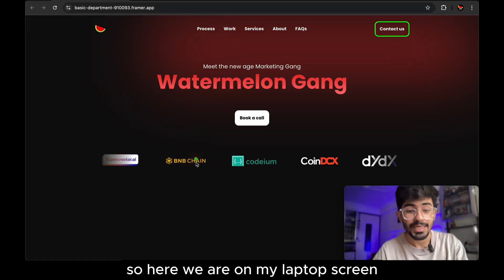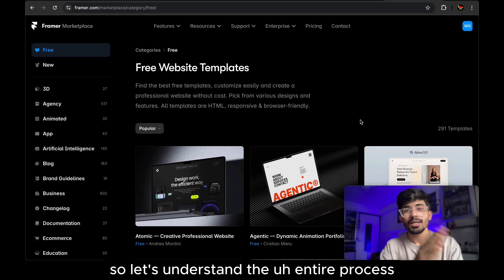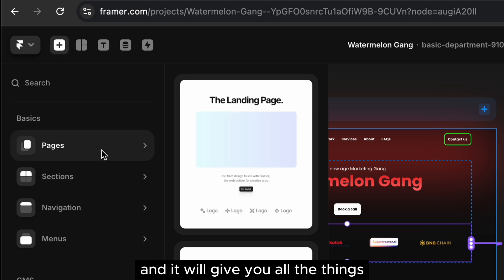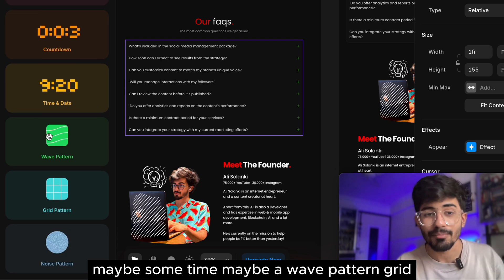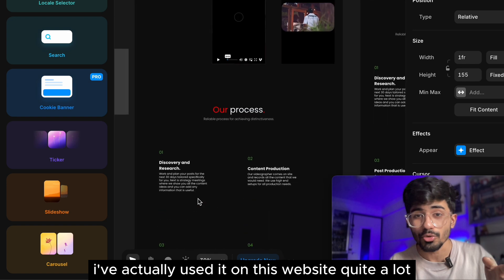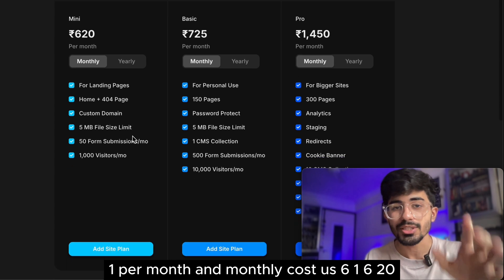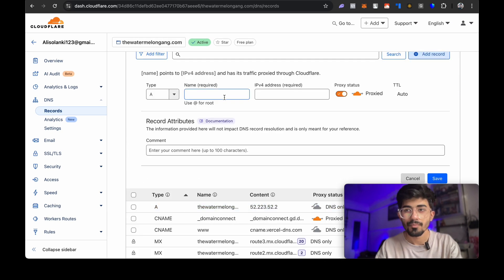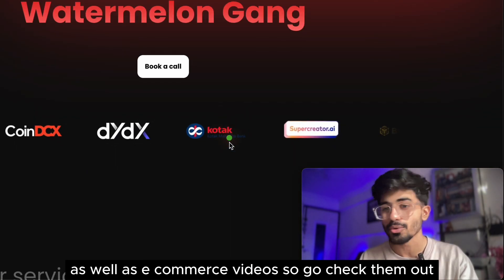How I Built a No-Code Website in under 5 mins?! (Custom Domain & Hosting using Framer) | Ali Solanki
How to Build a Website Without Coding in under 5 mins? Best No-Code Website Builders 2024! Can I make a website without knowing how to code? What's the easiest way to build a website for my business? How much does it cost to create a professional website? Best drag-and-drop website creator for beginners? Build an e-commerce site without hiring a developer? Is WordPress still the best for building websites? Top alternatives to Wix and Squarespace?

Want to build a no-code website and host it on a custom domain? 🖥️💡 In this tutorial, I’ll show you how to easily set up your Framer website with your own custom domain—no coding experience needed! Whether you're creating a personal website, portfolio, or business site, this step-by-step guide will help you take your project live in minutes.

Steps you could follow to make and host your own website without writing a single line of code
and find a good template as per your choice and need
Step 2: Open it in your workspace and edit and make changes as you wish
Step 3: Replace the website template's content with yours
Step 4: And you are ready to host it which framer allows you to host it completely for free
Step 5(Optional): Buy Framers paid plan for a custom domain

Index:
00:00 Introduction
00:45 Reviewing  Watermelong Gang's new and old
01:40 Introduction to Framer AI
02:45 Creating a website on Framer
08:20 Hosting the website created
12:00 All set!

Everything I do:
👉 Student Samaj (All my courses)